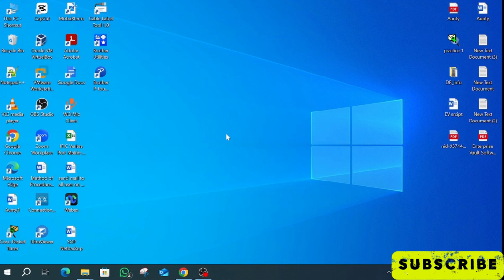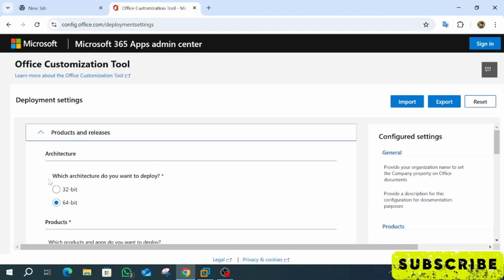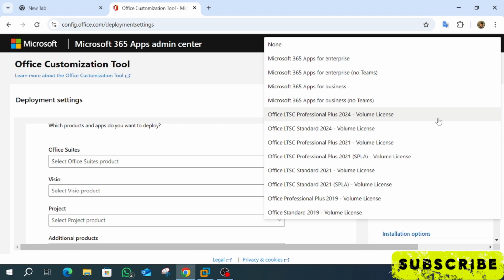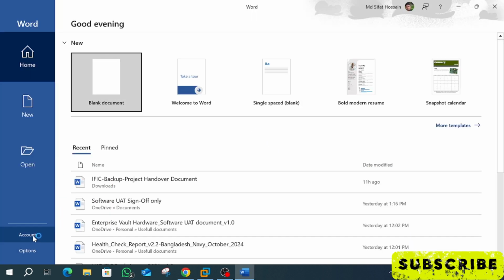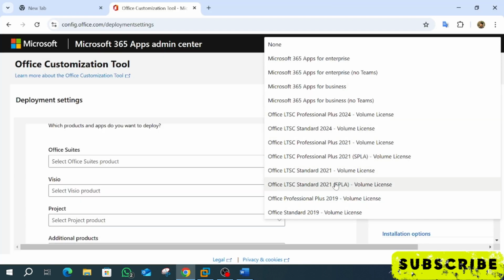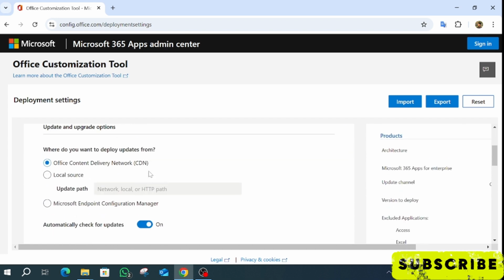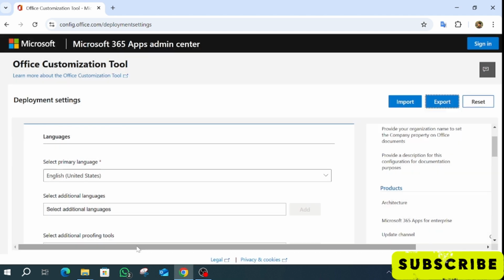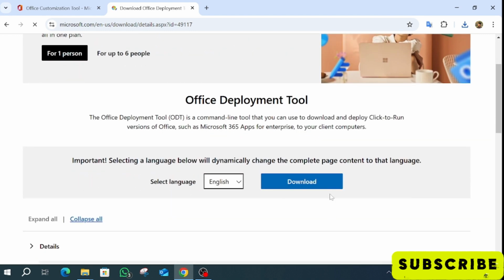How to Download and Install Microsoft Publisher Latest Version | MS Office Publisher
▶Command
👉cd C:\MS Publisher

👉In this tutorial, learn how to easily download and install the latest version of Microsoft Publisher on your computer. Follow the step-by-step instructions to get started with one of the best tools for creating professional brochures, newsletters, and other publications.

👉If your other apps( like word, excel, power point etc.) affected after publisher installation then follow the same process that shown in my video and only change under the apps section. select powerpoint, word, excel, publisher etc. apps that's your need.